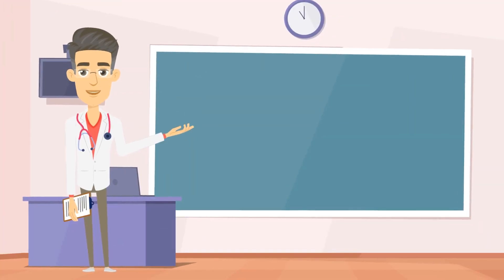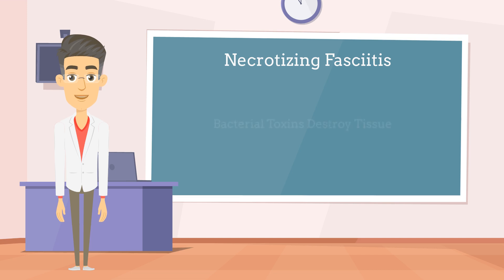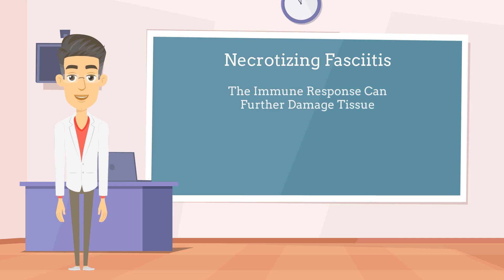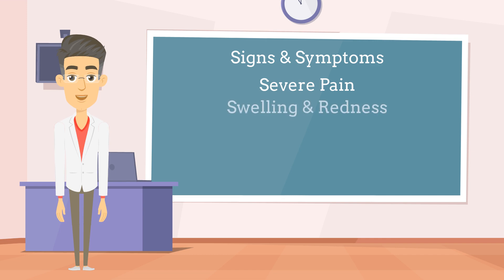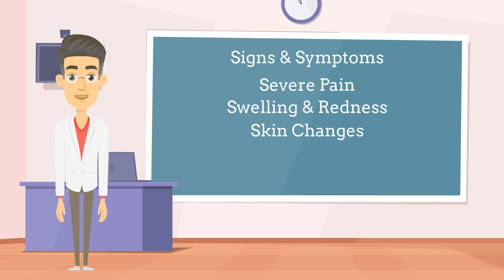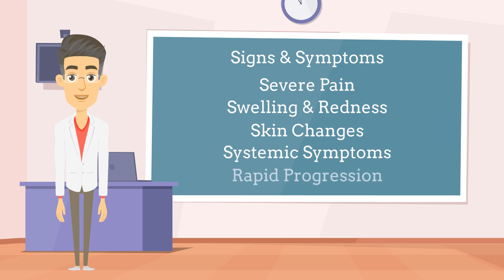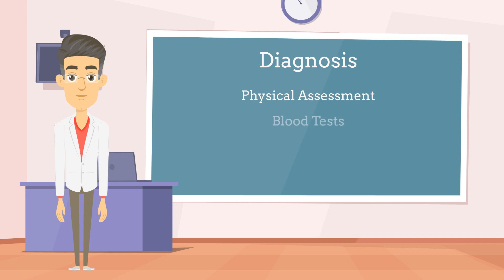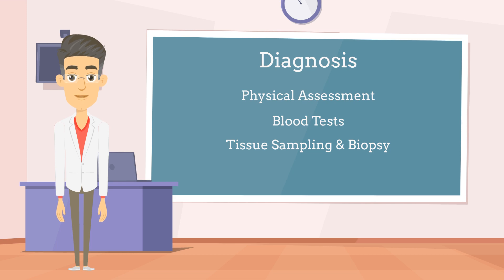What Is Necrotizing Fasciitis?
Necrotizing Fasciitis: Symptoms, Diagnosis, and Treatment

Welcome to our YouTube video on Necrotizing Fasciitis, also known as "flesh-eating disease." In this informative video, we'll explore the highly aggressive and potentially life-threatening nature of this infection, how it affects the body, and the steps involved in its diagnosis and treatment. Whether you're a concerned parent or simply curious about this fascinating disease, keep watching to learn more about Necrotizing Fasciitis!

Necrotizing Fasciitis, commonly referred to as "flesh-eating disease," is a dangerous infection caused by bacteria entering the skin through wounds and destroying surrounding tissue.

Necrotizing Fasciitis is a highly aggressive and potentially life-threatening soft tissue infection. It begins when harmful bacteria enter the skin, often through a wound or surgical site. These bacteria rapidly multiply, releasing toxins that destroy surrounding tissues and blood vessels, resulting in tissue death. Common causative agents include Group A Streptococcus and Staphylococcus aureus.

Recognizing Necrotizing Fasciitis can be challenging as it can mimic other skin infections. Symptoms may include severe pain disproportionate to the initial injury, rapid swelling, redness, inflammation, blistering or bullous rash, and systemic symptoms such as fever, chills, and weakness. The condition has a characteristic feature of rapid progression, worsening quickly over hours or days.

Diagnosing Necrotizing Fasciitis requires a thorough physical examination, assessment of symptoms, medical history, and risk factors. Blood tests, including a complete blood count, C-reactive protein, and blood cultures, help evaluate overall health and identify infection markers. Surgical exploration and tissue sampling confirm the diagnosis, allowing targeted antibiotic therapy.

The treatment of Necrotizing Fasciitis involves immediate and aggressive management. Intravenous antibiotics are administered to target the causative bacteria, and surgical debridement is performed to remove infected and dead tissue. Supportive care measures address systemic complications and maintain organ function.

The duration of Necrotizing Fasciitis varies based on factors such as tissue involvement and the promptness of treatment. Complications can include sepsis, organ failure, amputation, and scarring/disfigurement.

Necrotizing Fasciitis is not contagious. It is primarily caused by the bacterium Streptococcus pyogenes, which naturally resides on the skin. The infection is not transmitted through direct human contact or airborne particles but is often linked to underlying factors like weakened immune systems and open wounds.

Want to know more about your child's health? Why not try out our new AI Symptom Checker?